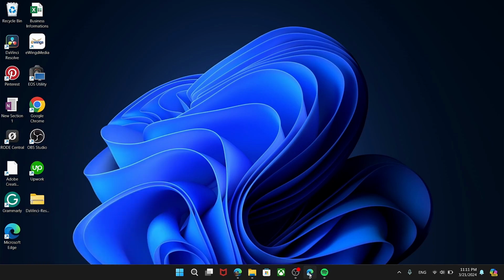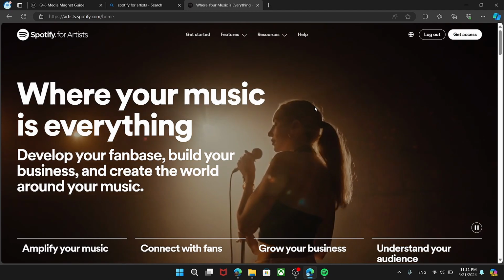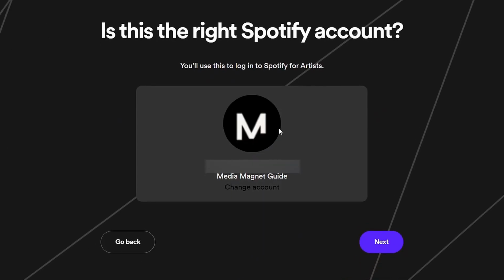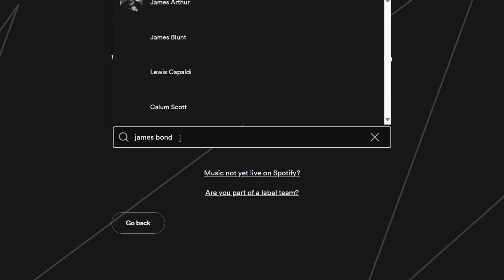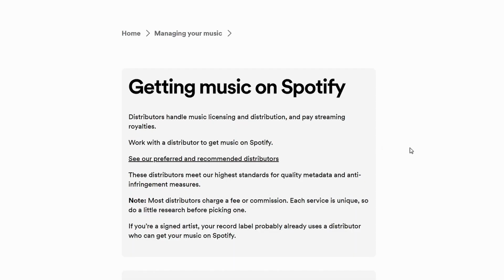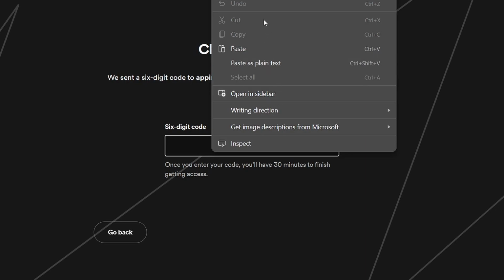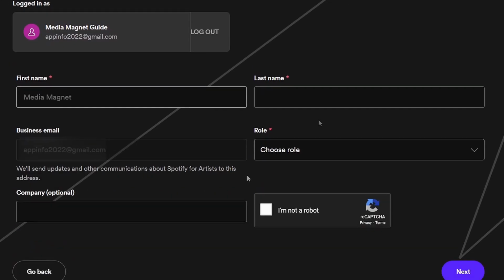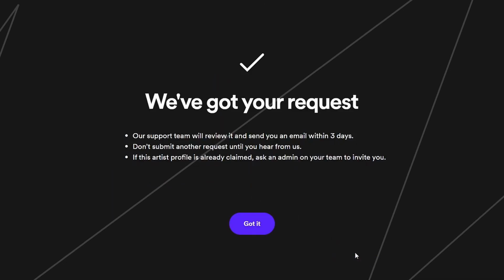How to Get Verified on Spotify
If you're an artist, explore the process of getting verified on Spotify, enhancing your profile's authenticity and visibility on the platform.